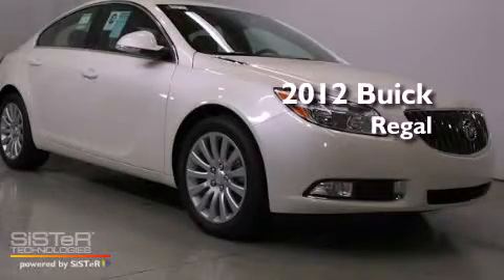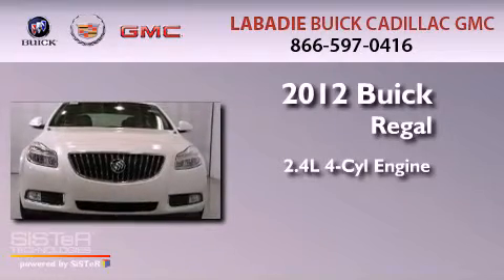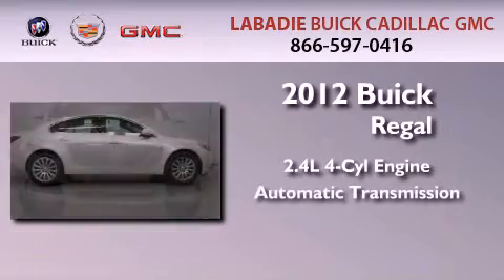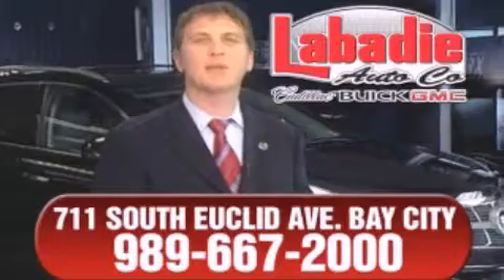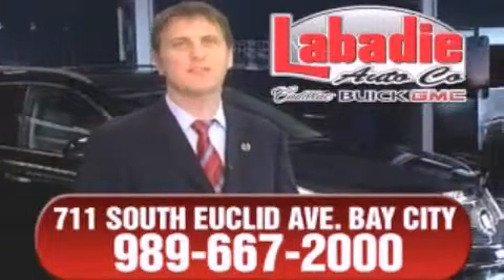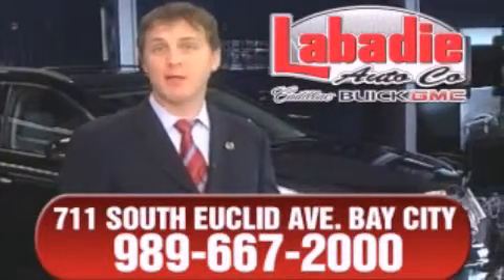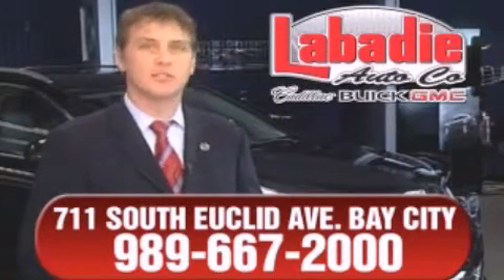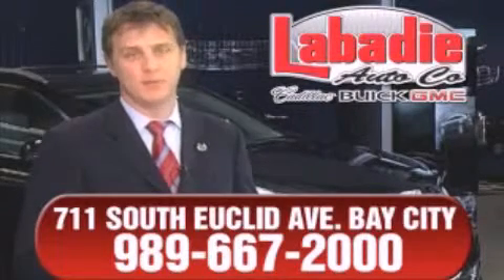2012 Buick Regal Saginaw MI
Year : 2012
 Make : Buick
 Model : Regal
 Engine : 2.4L 4-Cylinder
 Trans . : automatic
 Exterior : White Diamond Tricoat
 Miles : 1
 Interior : Cashmere
 Stock : B24467

 2012 Buick Regal Bay City MI